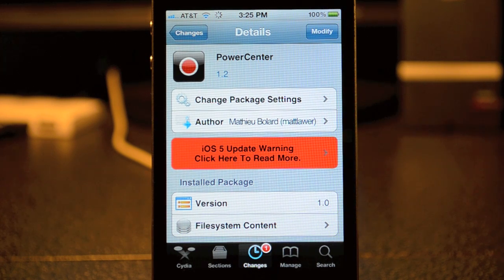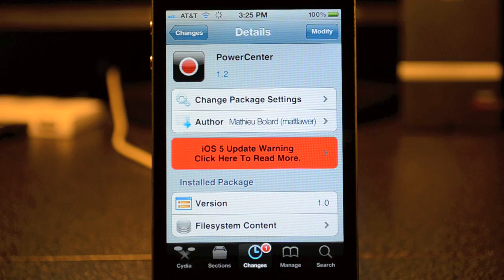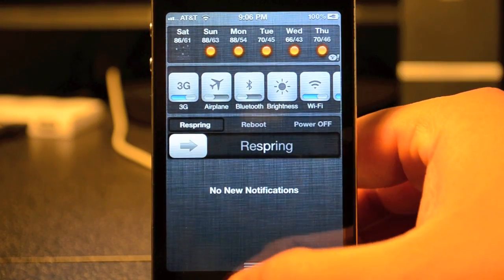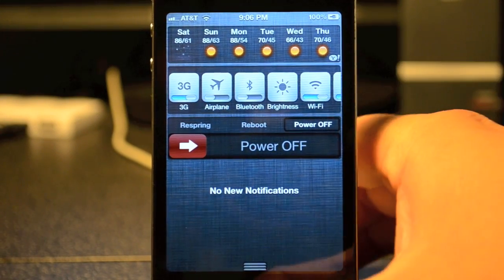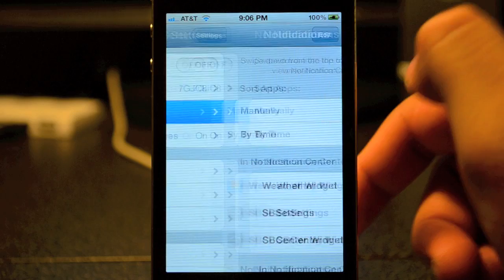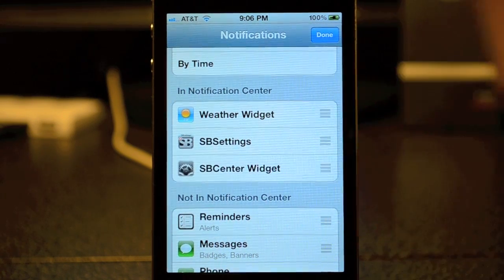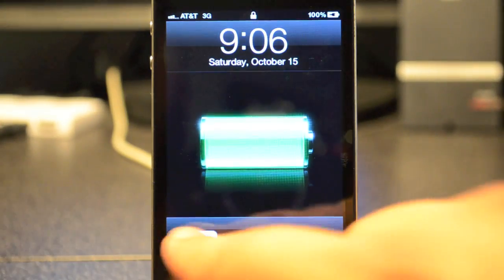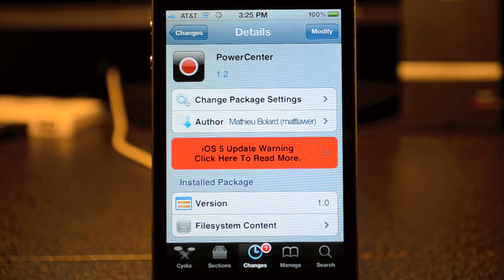iOS 5 Power Center - Cydia Widget | Respring, Reboot, & Power Off iDevice from Notification Center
With Power Center you are able to respring, reboot, & power off your iDevice with a simple "Slide to Unlock" method straight from the Notification Center on iOS 5!